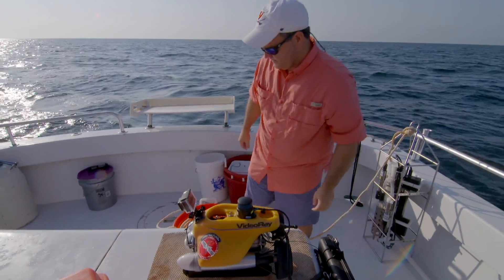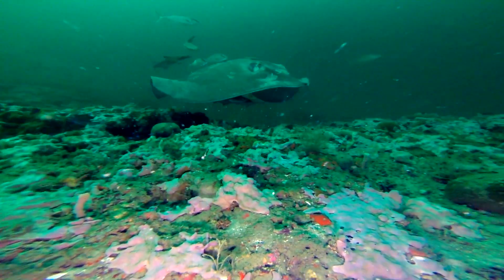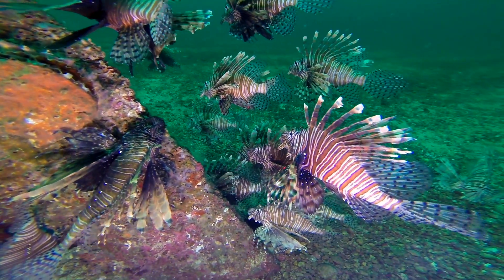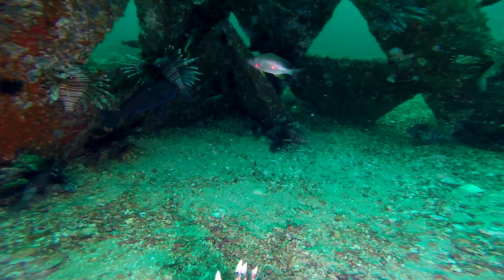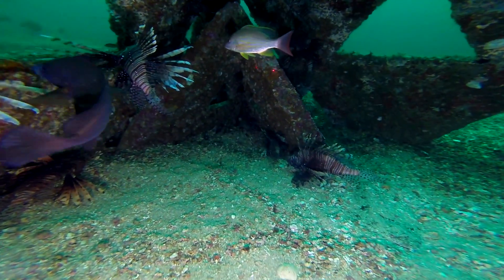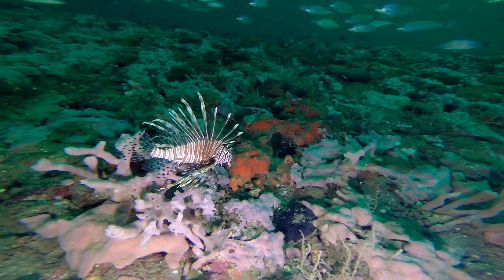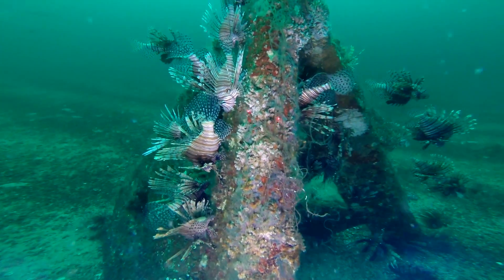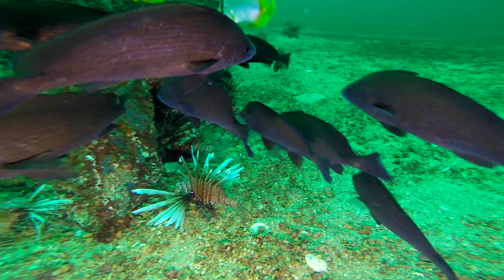Invasion of the Lionfish ‪(Gulf Dispatches)‬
Will Patterson (Dauphin Island Sea Lab) studies reef fish communities and the dramatic effect the non-native lionfish are having on native fish populations.

Consortia: C-IMAGE; Themes: Environmental

NOTE: Science is continually evolving. To see the latest research updates on this topic, please visit the Gulf of Mexico Research Initiative (GoMRI) web
Dispatches from the Gulf is a multimedia initiative featuring documentaries, short videos, and podcasts that examine science, innovation, community, and recovery in the Gulf of Mexico in the years after the 2010 Deepwater Horizon Oil Spill.
Funding was provided by a generous grant from GoMRI — scientists investigating impacts of oil and dispersants on the Gulf of Mexico ecosystem.
Dispatches is part of the award-winning “Journey to Planet Earth” documentary series that helps viewers understand and cope with the most important environmental issues of the 21st century.